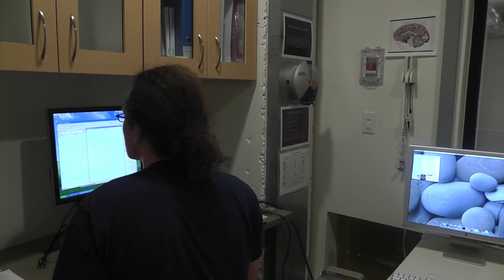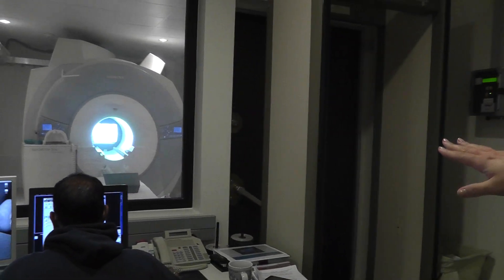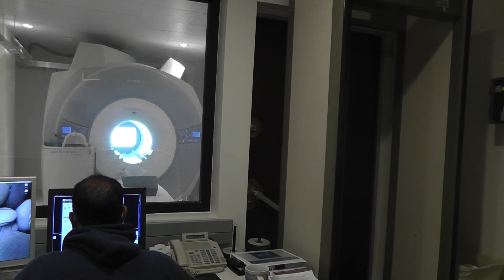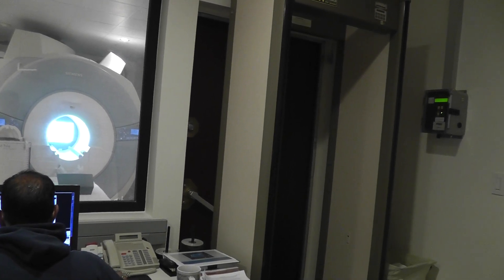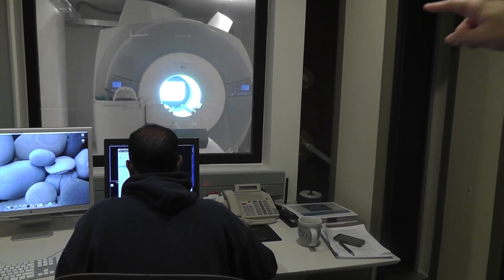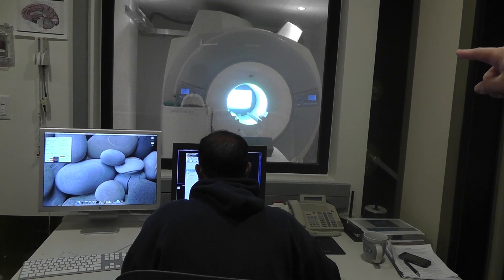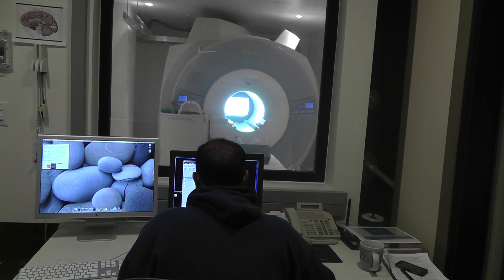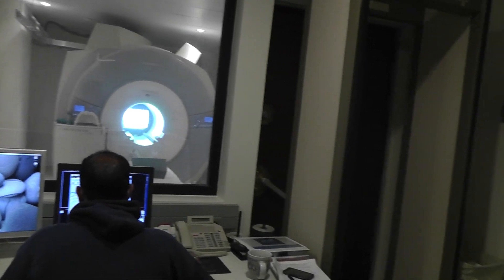Steffie Tomson of Eagleman Lab explains MRI scan procedure.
Brain scan project  for synesthesia research